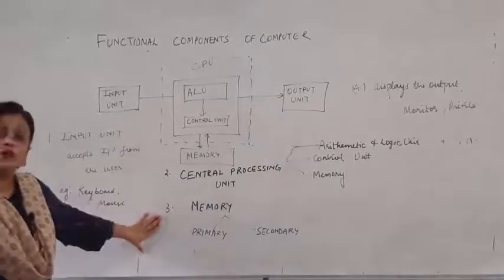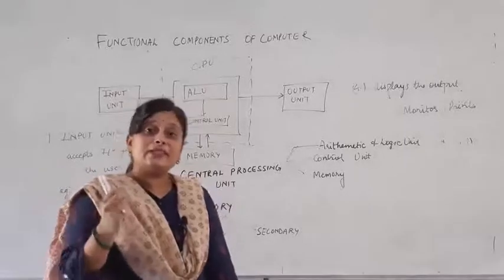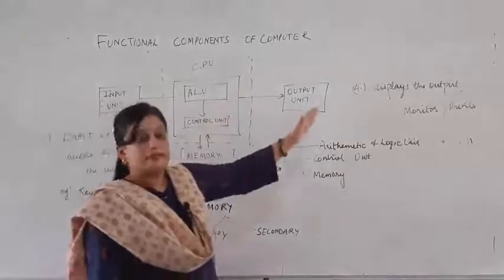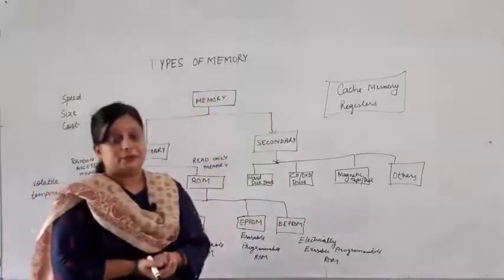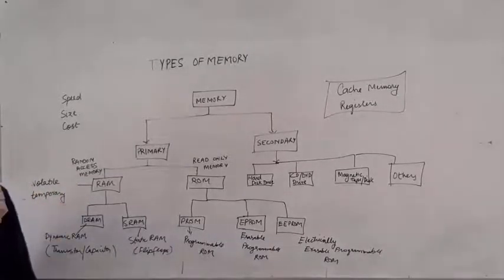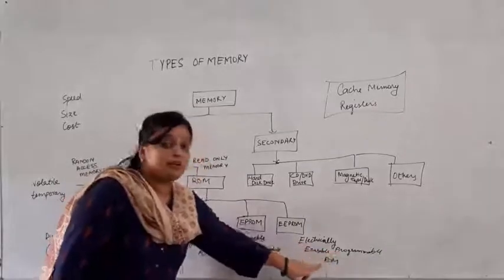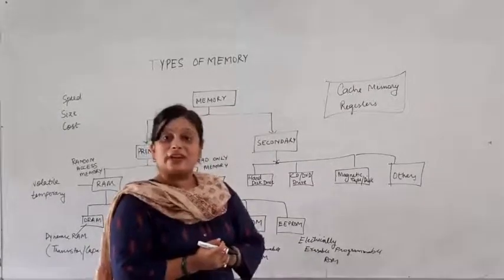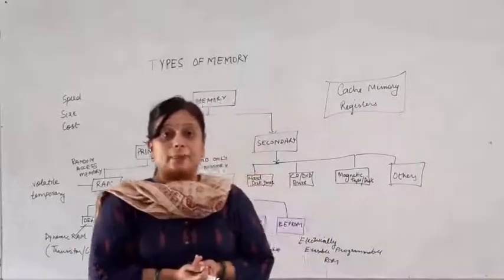FUNCTIONAL COMPONENTS OF COMPUTER & TYPES OF MEMORY- PPS LEC-2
Hello Sir:,

B.Tech First Year (Common for all branches)

This subject aims to develop the problem solving skills that aid towards the basics of programming using C Language.The module begings with basics of computers to programming level.

LECTURE SERIES BY

Mrs SAPNA JAIN
B.TECH(H),GATE,M.Tech

Assistant Professor